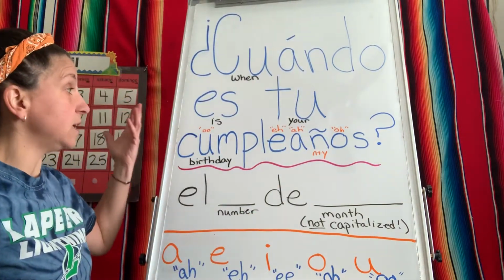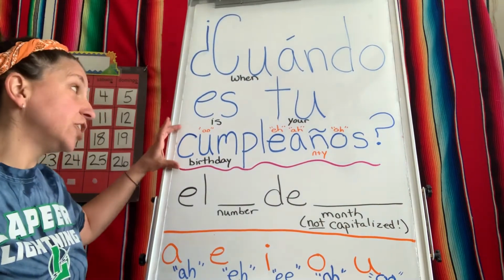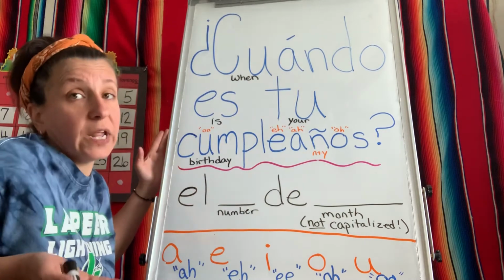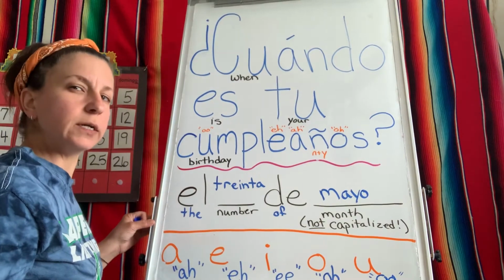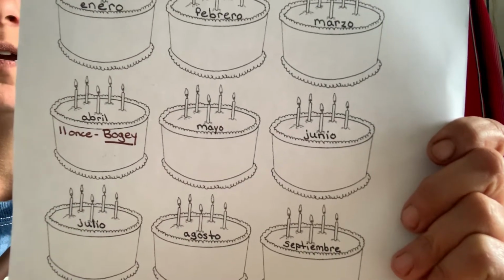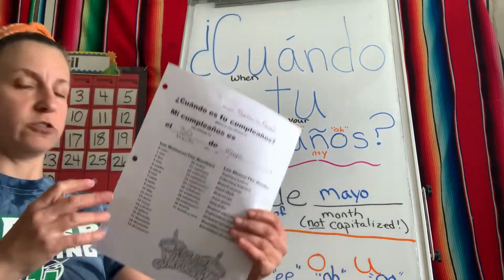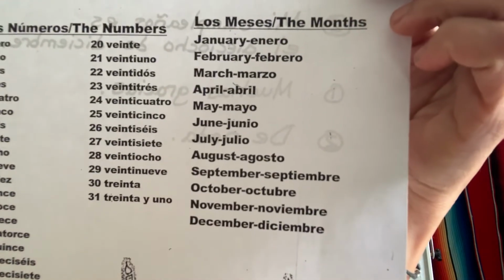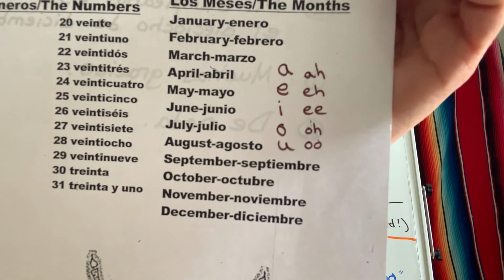¿Cuándo es tu cumpleaños? When is your birthday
How to ask and answer, “When is your birthday?” In Spanish?